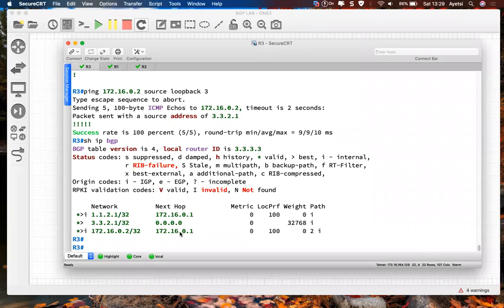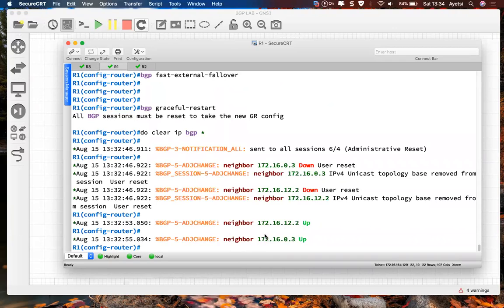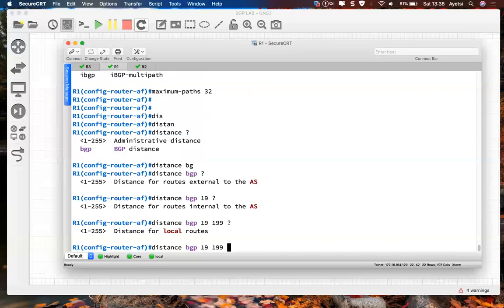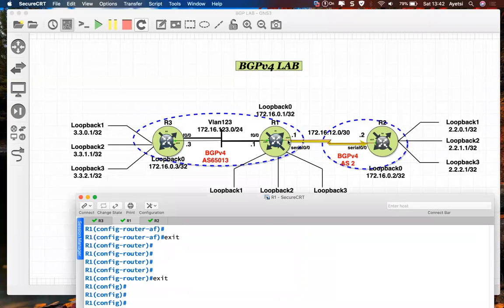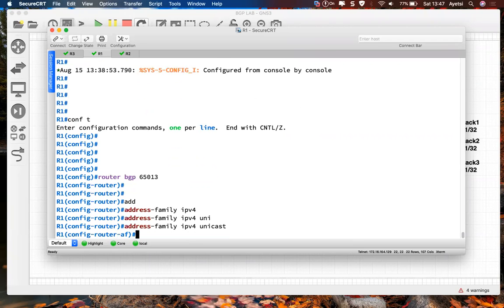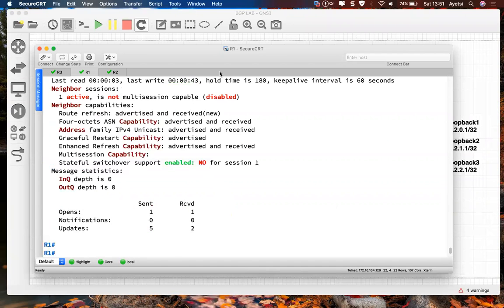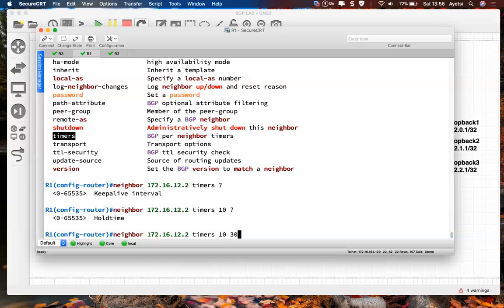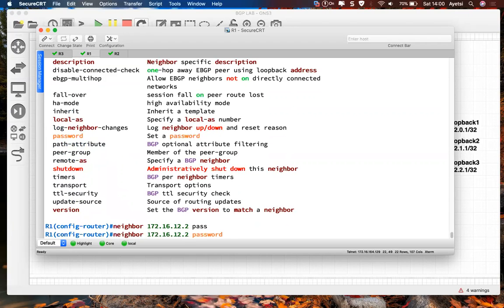BGP Lab 2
This iBGP and eBGP lab Tutorials